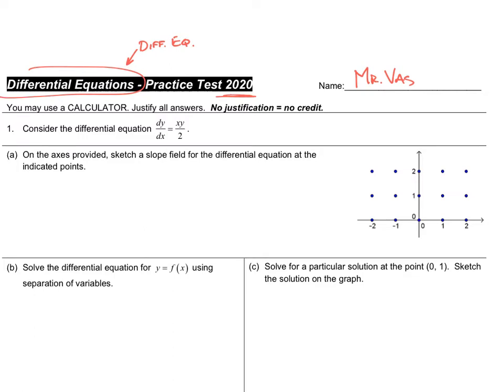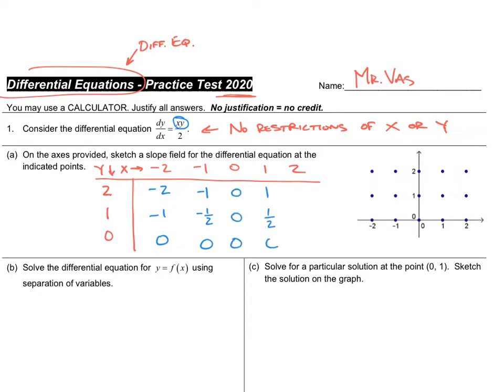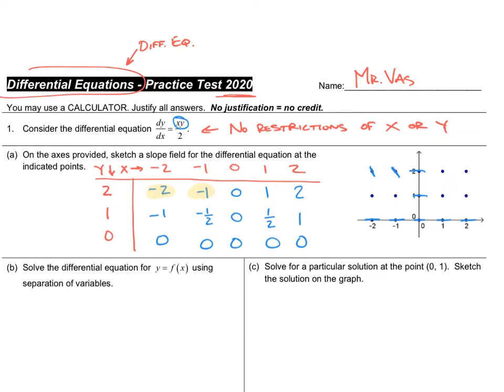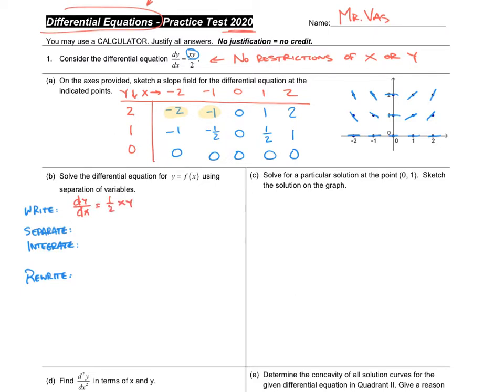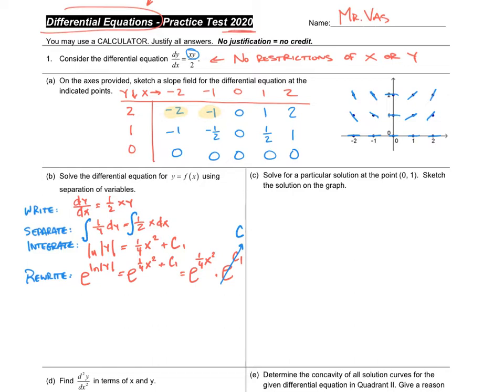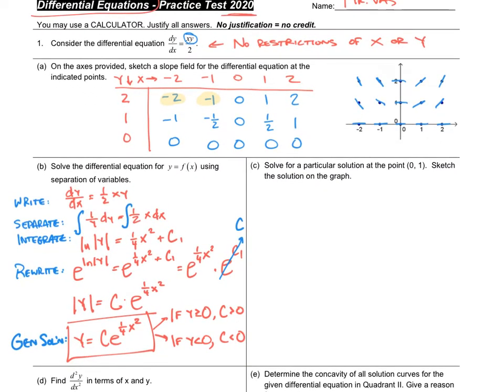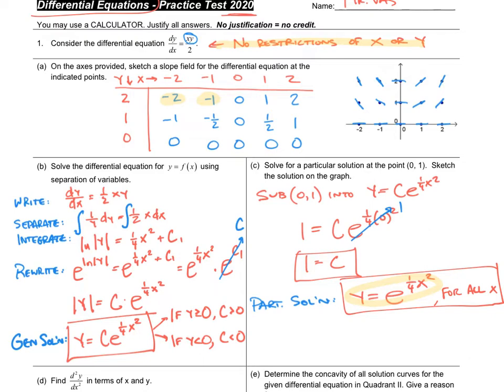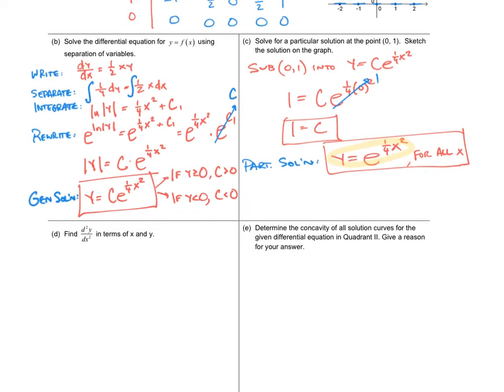Diff Eq Practice Test 2020, Page 1